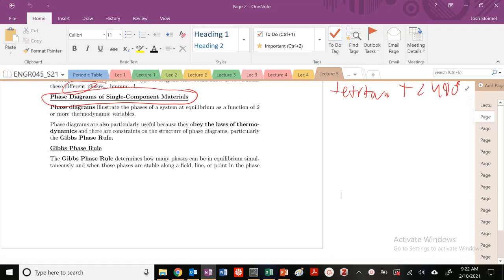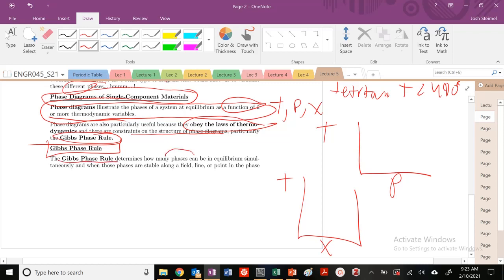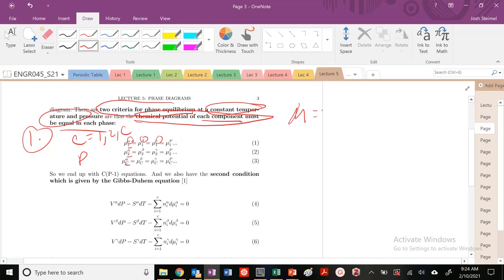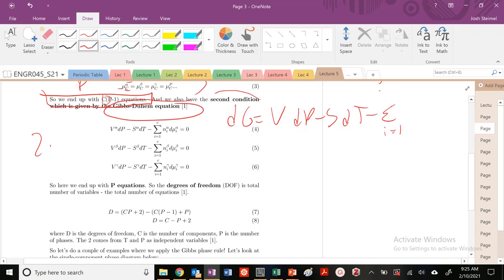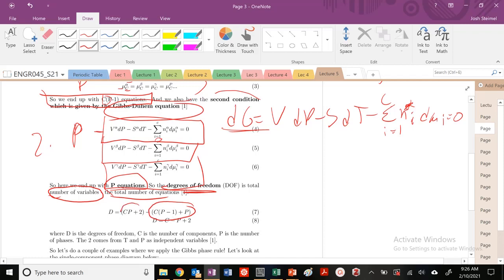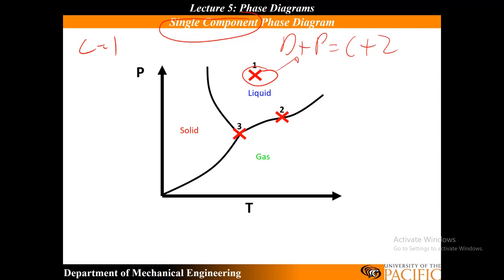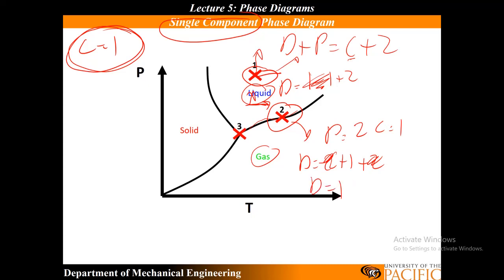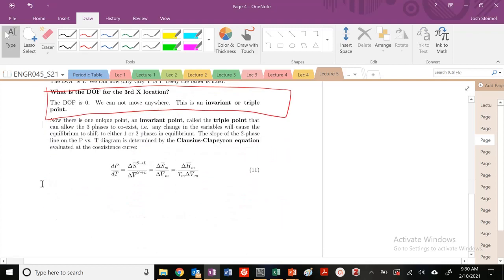Materials Science Single Component Phase Diagrams, Gibbs Phase Rule, and Degrees of Freedom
Single component Phase Diagrams.